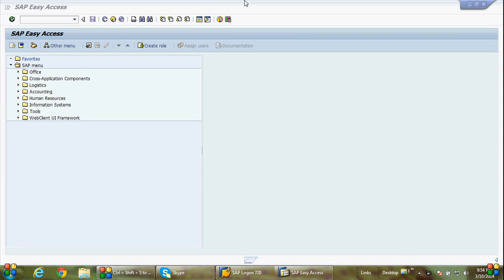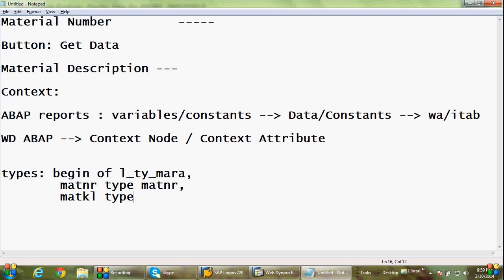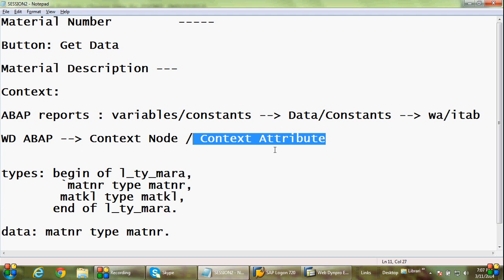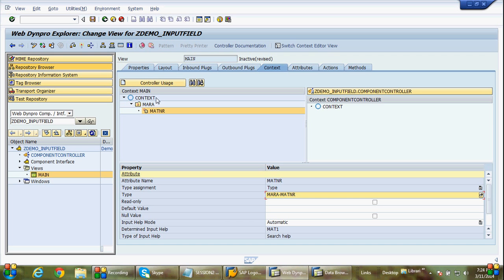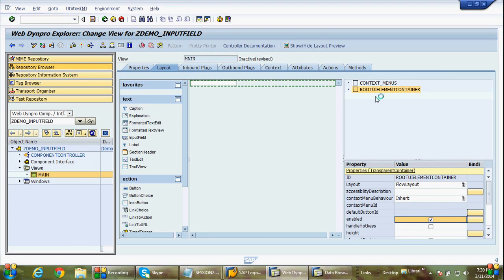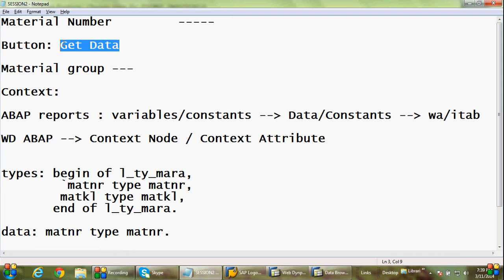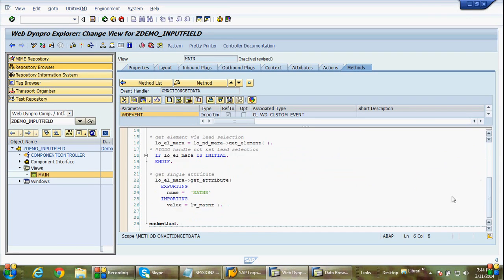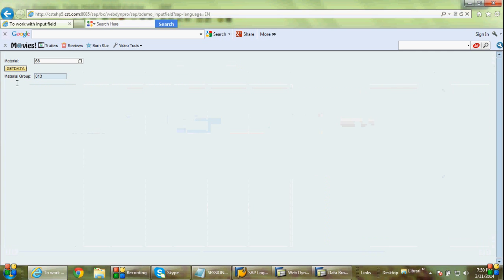SAP ABAP Webdynpro tutorial - Session 2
In this session, we discuss about Context , Context Binding , working with UI elements Input Field and PUSH BUTTON